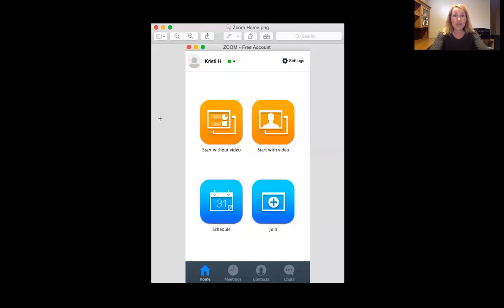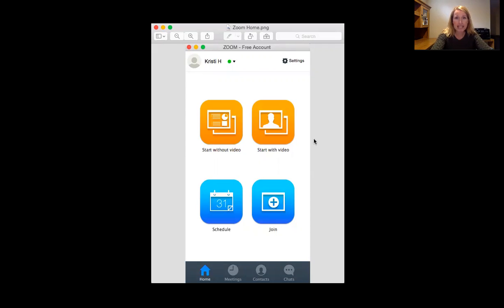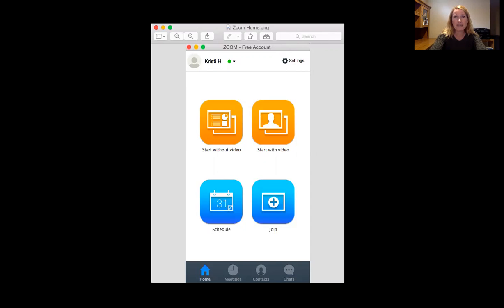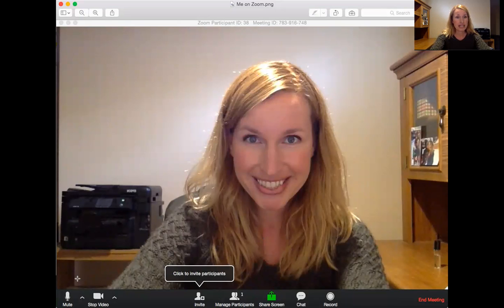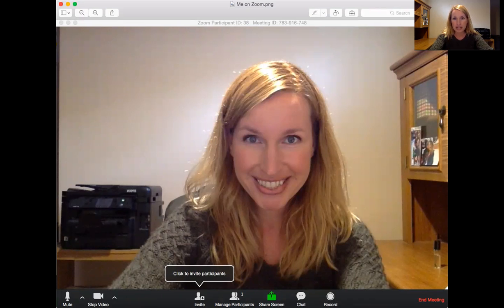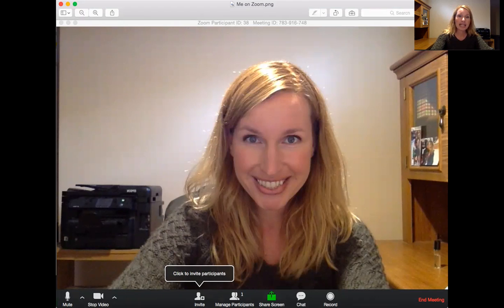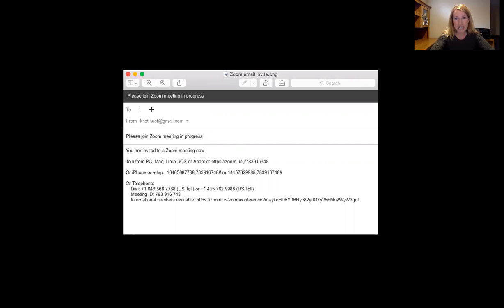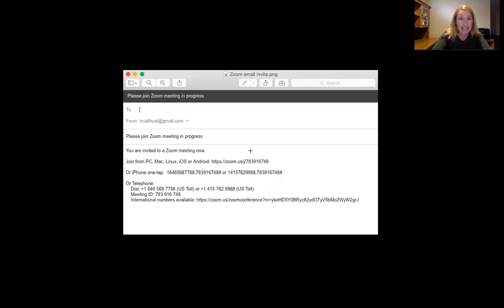How To Use Zoom For Video Conferencing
Wow! You guys are amazing with all the love here. I no longer teach business. I am a health and weight loss coach, specializing in healthy ketogenic nutrition and intermittent fasting. If you like my style of coaching, you might enjoy my free Keto Prep Guide

In this video, I give you an inside peek at the Zoom video conferencing program and exactly how to use it.  I LOVE Zoom for creating videos, sharing my screen with viewers, and doing LIVE video conferencing. I know you will love it too!